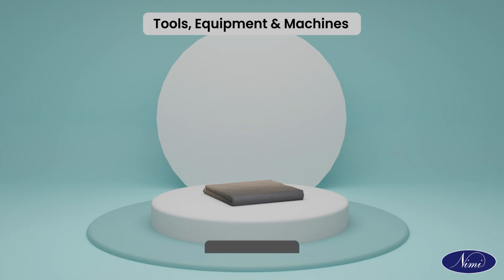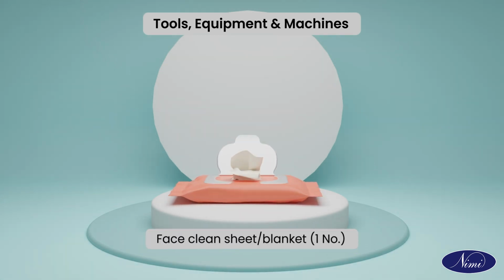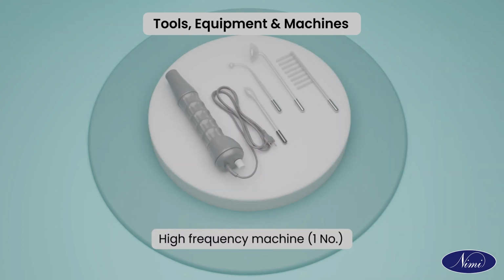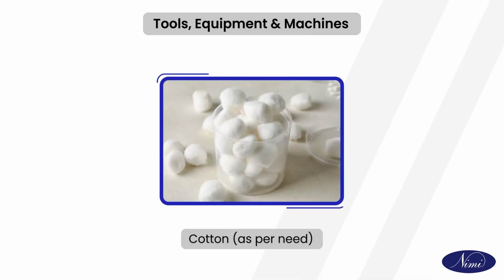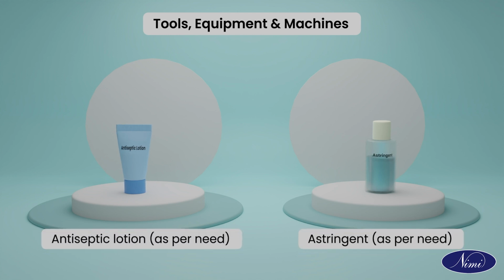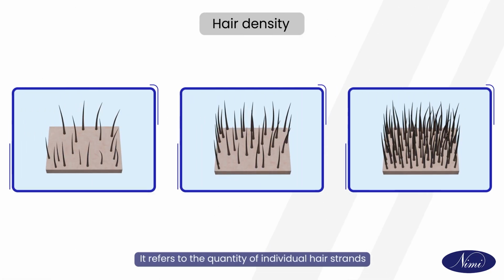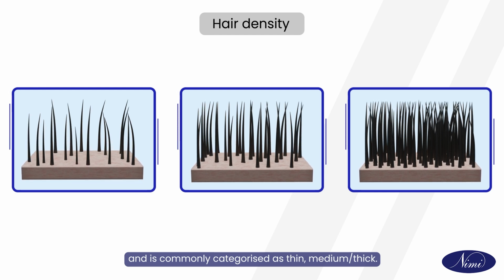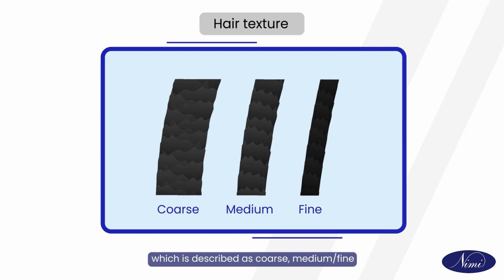Hair & Scalp Analysis| NIMI | DIGITAL | ENGLISH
NIMI – Government of India proudly presents an essential addition to our skill-building video series designed for the ITI ecosystem and the broader vocational education community!

This video dives deep into the science and practice of “Hair & Scalp Analysis” — a foundational skill for every aspiring cosmetologist. Whether you're a student, trainer, or beauty enthusiast, this self-paced, practical video will equip you with professional insights and hands-on techniques.

TIME  STAMP
0:00 - Title
0:11 -  Objectives
0:26 -  Tools & Equipment & Machines
1:32  - Hair analysis
2:02 - Understand the natural texture of the hair helps to choose haircut techniques and styles
2:59 - Hair Growth patterns
3:02 - Hair density
3:25 - Hair texture
4:01 -Helps to identify
6:59 - Improper draping can lead to contamination of surfaces and tools
9:04 - Recap

📌 Why This Matters:
Hair & scalp analysis is the first step in delivering personalized beauty and hair treatments. Understanding the condition of a client's hair and scalp helps cosmetologists recommend the right care routine and services—ensuring both safety and client satisfaction.

Your engagement helps us continue providing top-notch resources for vocational learners across India!